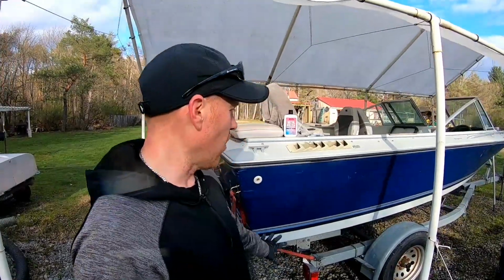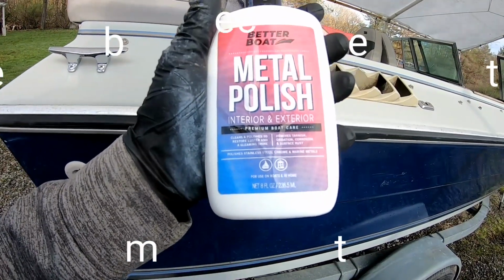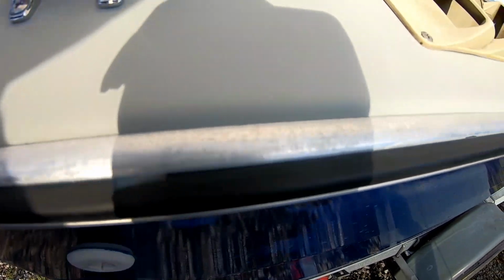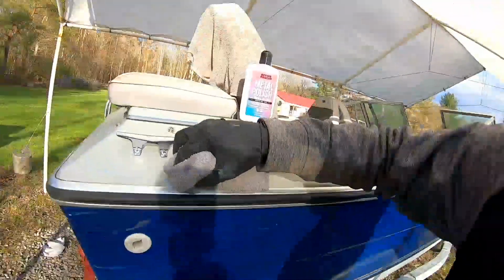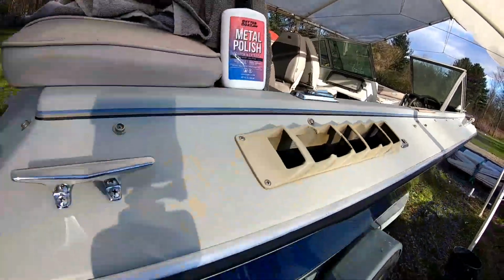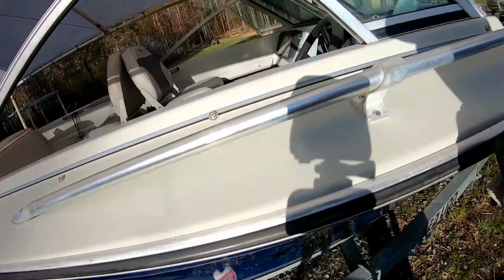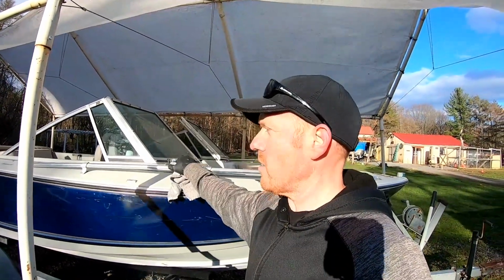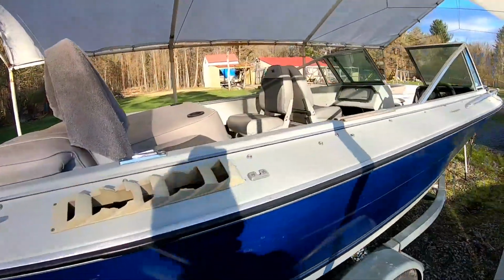Polishing Boat #3 With thebetterboat.com Metal Polish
polishing up all the metal and chrome on boat#3 four winns marquis 160 mercruiser thebetterboat.com chrome polish